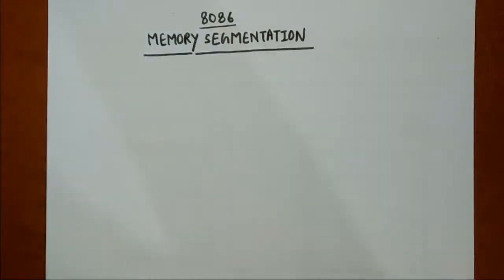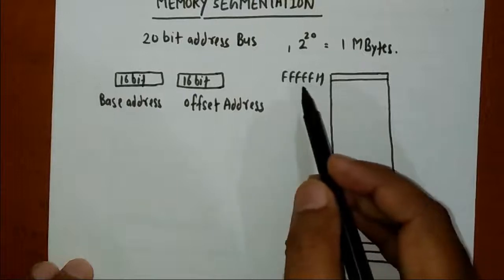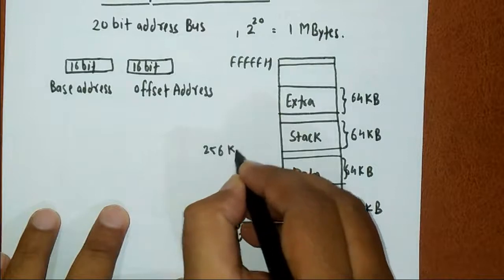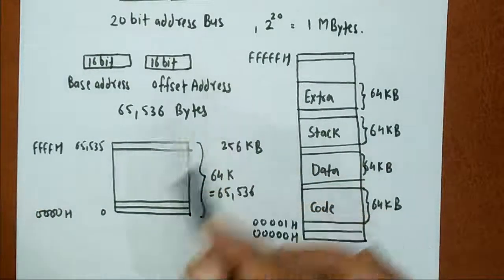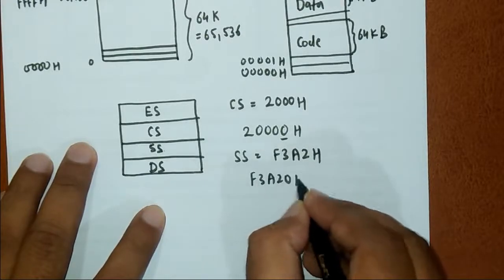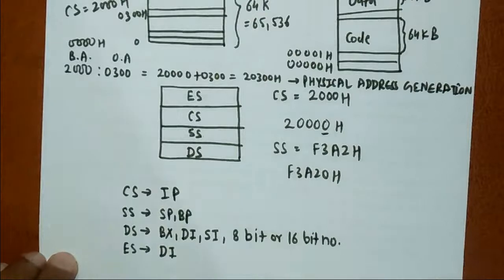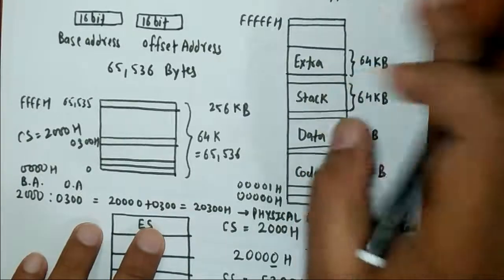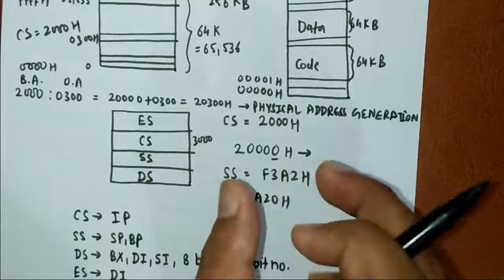8086 MEMORY SEGMENTATION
8086 Memory Segmentation: Whole availble memory is divided into four parts.
Four segments are there
Code Segment, Data Segment, Stack Segment and Extra Segment.
They can overlap and there can be multiple segments.
20 bit Physical address is generated using two 16 bit registers.
There are advantages in using segmentation watch video to learn in detail.